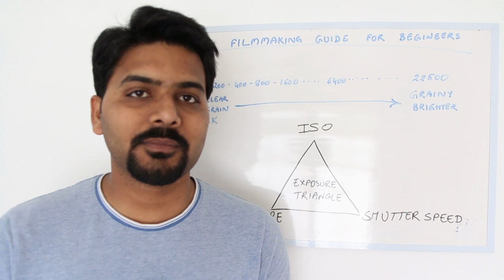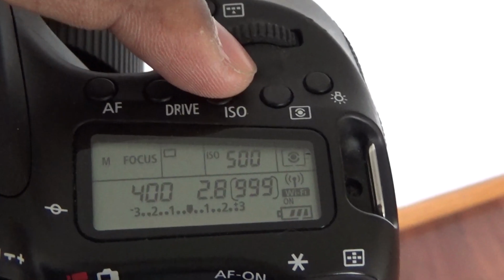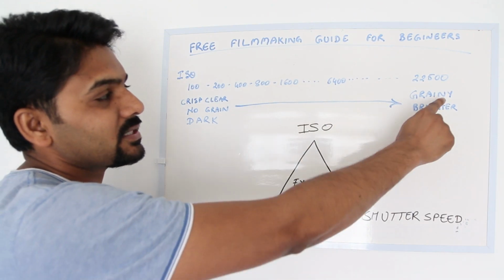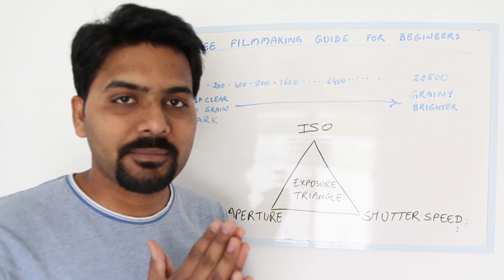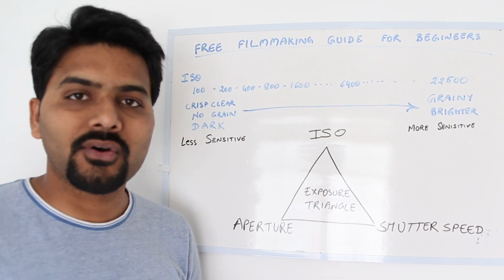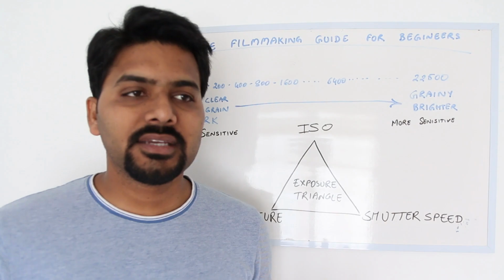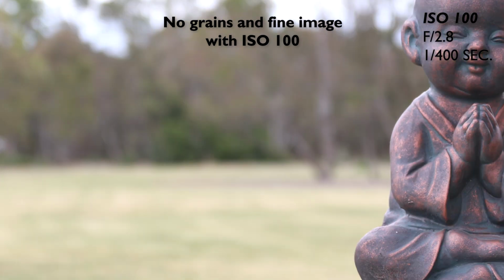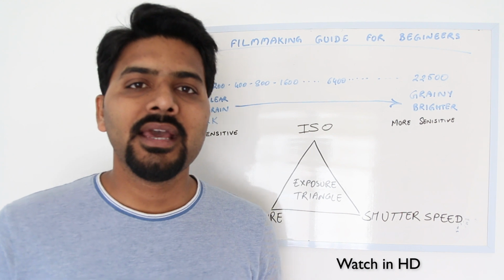Basic Understanding of ISO in Manual camera settings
This videos is the Part of Free film making guide for beginners.
This video is about the basic understanding of Most important unit of the Exposure triangle which is ISO.
ISO is very important in in Photography and film making and with little understanding, it can make much bigger difference towards the practice in Cinematography and Photography.
Hope it will help you to understand ISO and how to use it effectively in your next DIY project.

Gears I use for Youtube and Filmmaking;

BEST HYBRID CAMERA
BEST PHOTO CAMERA
LENS USED IN THIS VIDEO
Best Camera MIC

Send me Stuffs/Gifts at;

1-7 Venture Way
Braeside VIC 3195
I always buy cameras and gears for best price at;

Give me Buzz if you have any question or Suggestion.